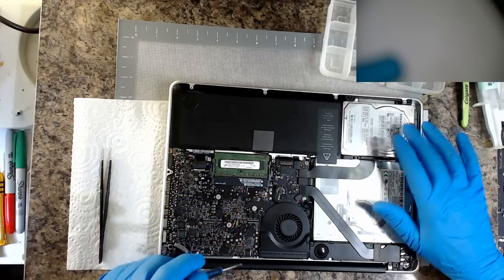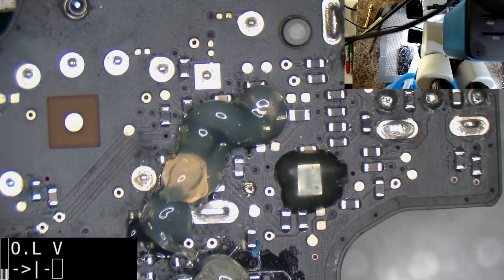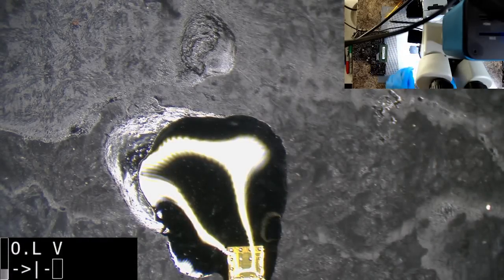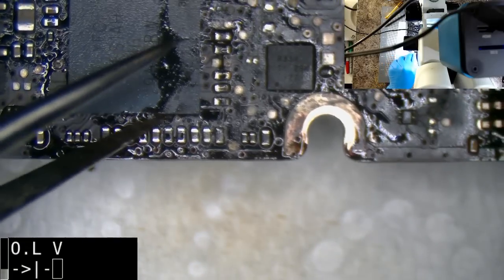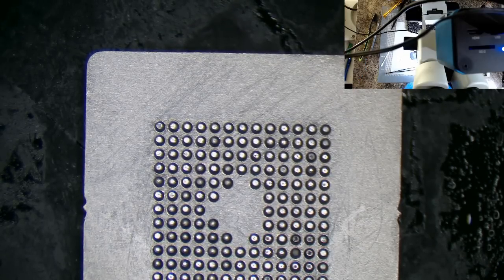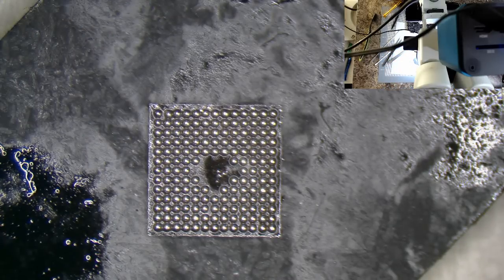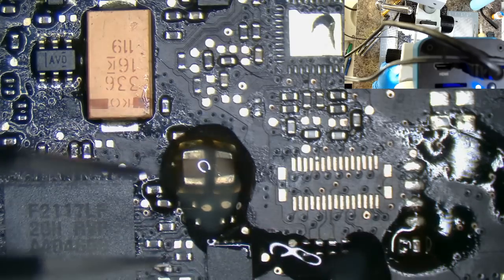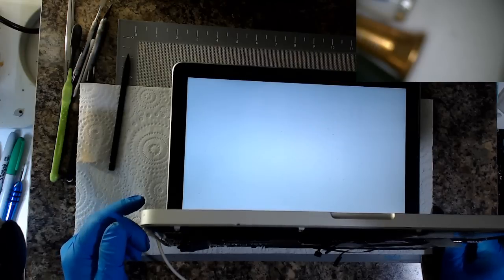820-3115 Resurrecting Roach Ruins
Just another night of repairing a fairly standard 820-3115 Macbook, that turns nasty when the dried up ruins of a Roach dumping zone is stumbled upon.